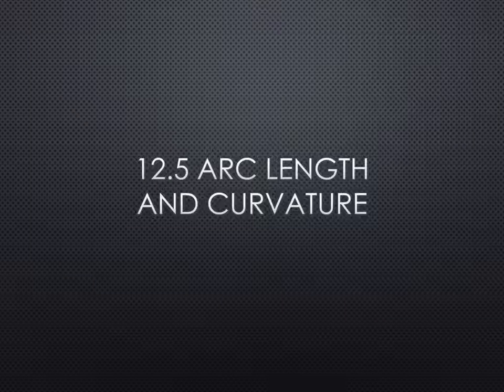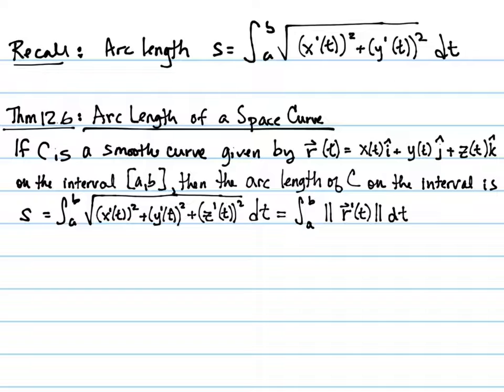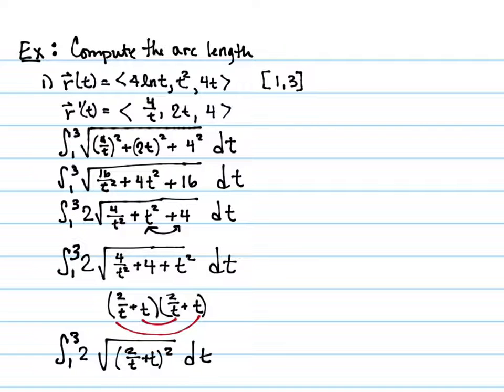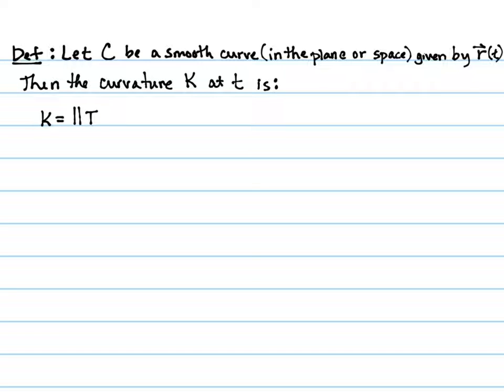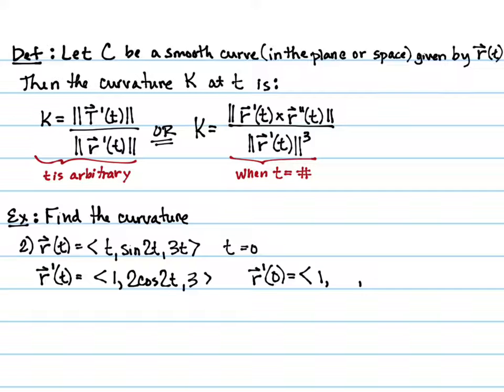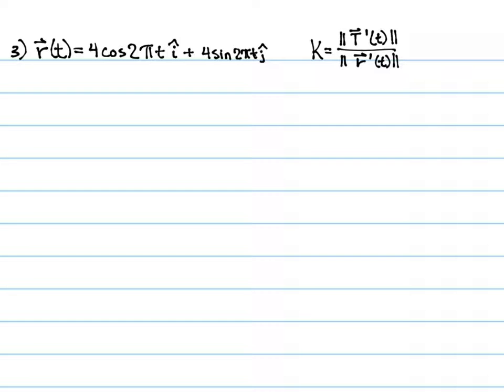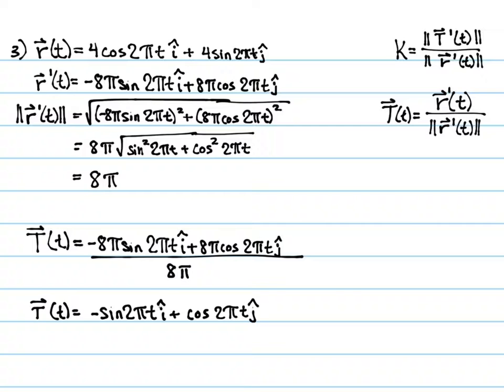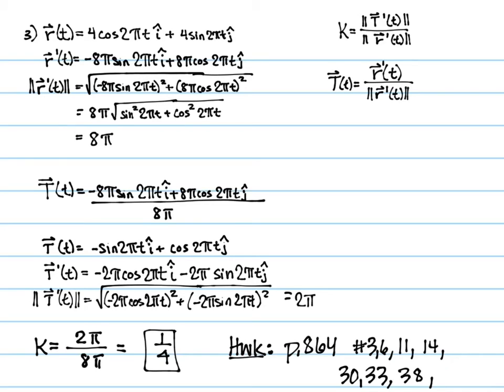12.5 Arc Length and Curvature